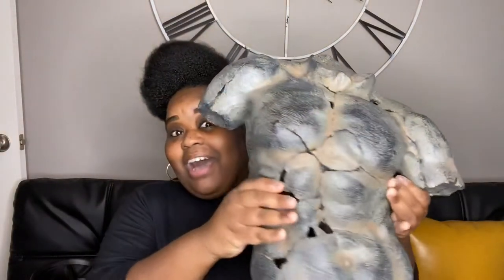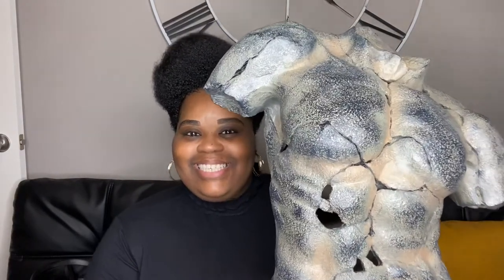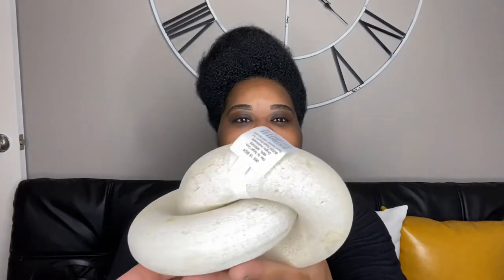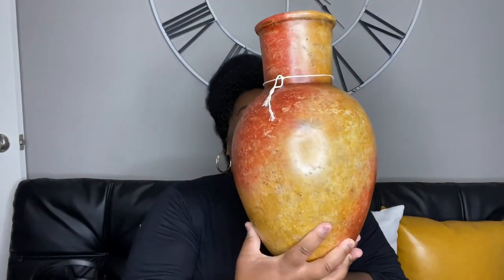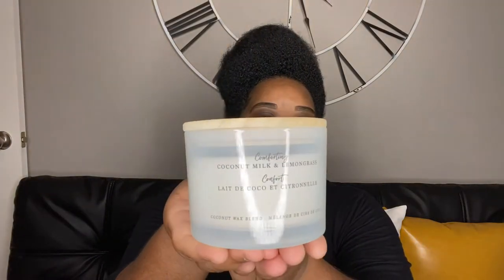SHOP WITH ME | HOME DECOR HAUL| HOMEGOODS| AT HOME| POTTERY BARN| AMAZON| WAYFAIR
Hey Luvies! I have been doing so many shop with me videos and today I wanted to take a moment to show you some of the good finds I secured.

Links for products in the video

For The Love of White Coffee Table Book

Monochrome Home Book

Neutra Book

Studio McGee Knot